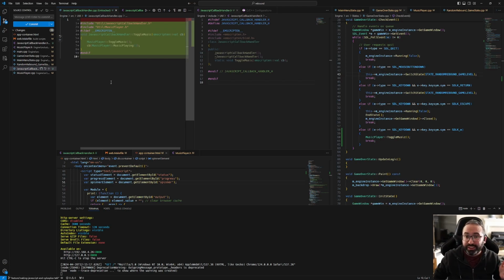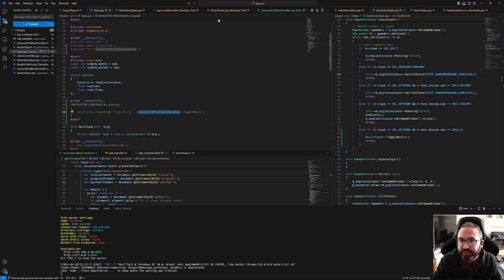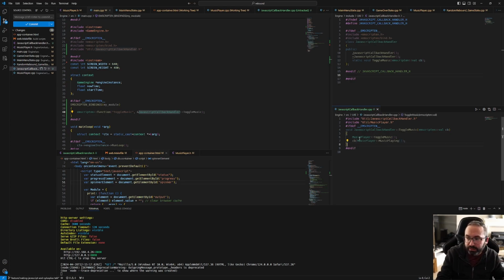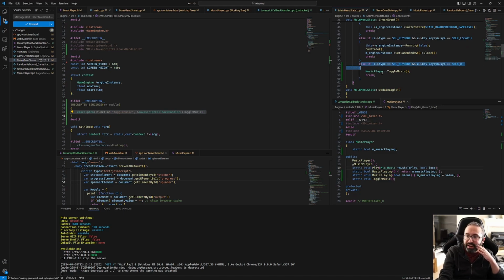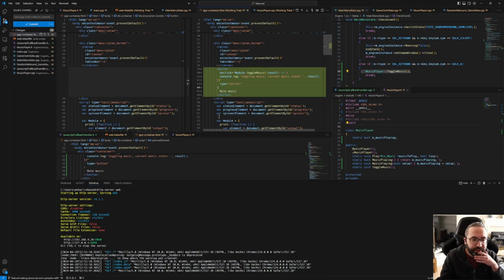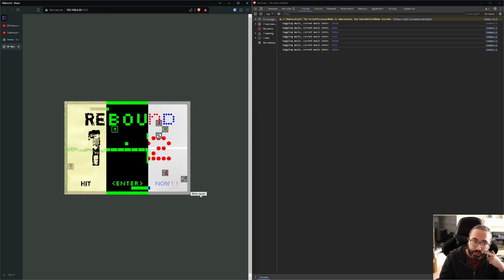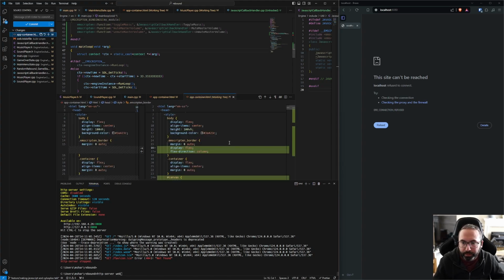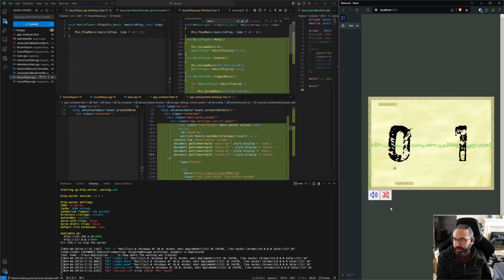C++ and JS working together? Now you're talking!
Today I go through how I was able to get a two-way conversation going between my web app and C++ game (that's been compiled to WebAssembly using Emscripten)

Having this functionality opens a bunch of possibilities, such as scripting, debugging from the devtools and building UI from outside my engine in order to control it from within JavaScript.